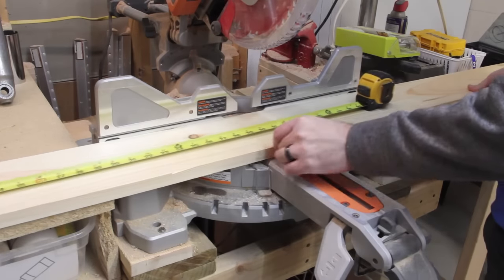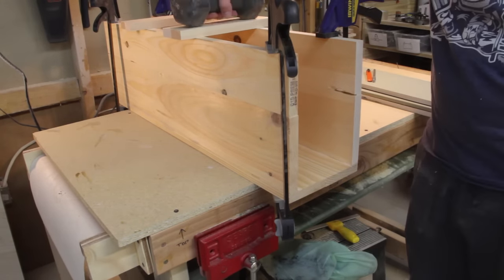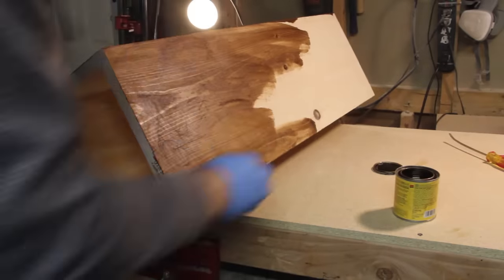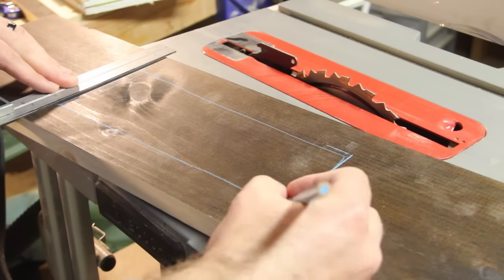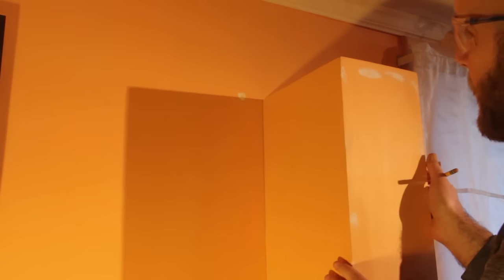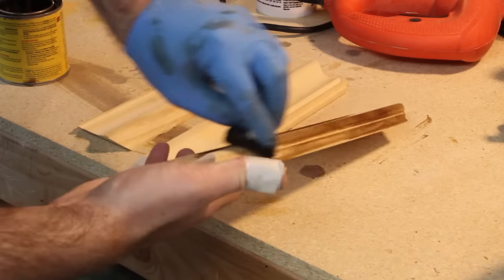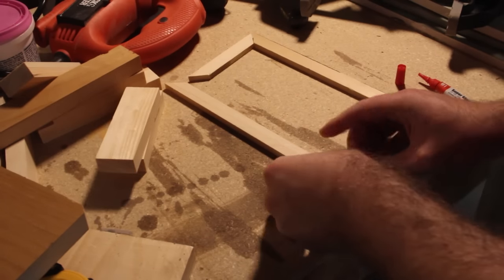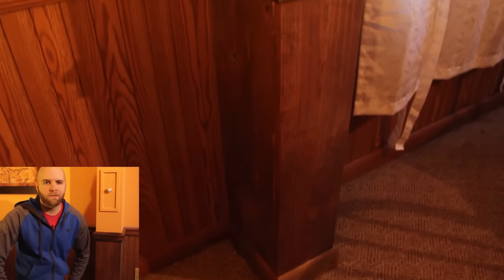Covering Exposed Pipes in Finished Basement or Room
Hello and welcome back! Today's episode involves covering up some exposed pipe in my basement mancave. A similar process can be done for plumbing or hvac systems that you'd like to hide in a finished or partial finished basement or really any room in the house.

If you have any questions at all, don't hesitate to reach out in the comments.

Help support my free videos!

Stay up-to-date on what I'm building on Instagram: @BrettWithjack

Withjack Workshops is a series of DIY videos showcasing fun and easy projects ranging anywhere from woodworking, restoration, and electronics of all kinds. The projects run the spectrum of easy to difficult, needing certain tools to accomplish but still easily completed by yourself. This particular video is a part of the series where I'm creating items for my Etsy shop to be sold online or just for the heck of it to try my hand at creating something new for the enjoyment of making, in which I can only hope it inspires you to make something yourself.